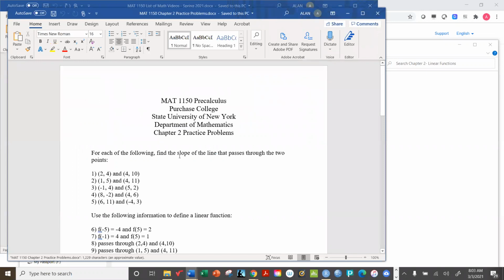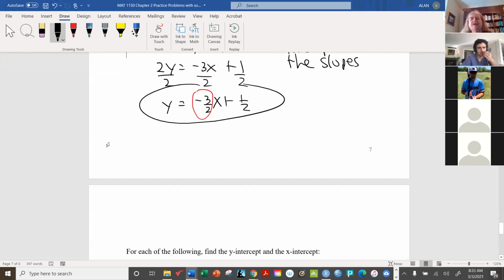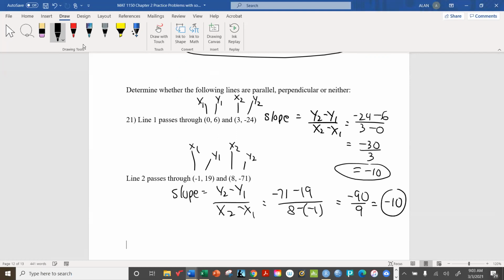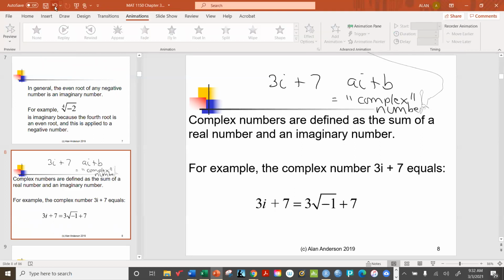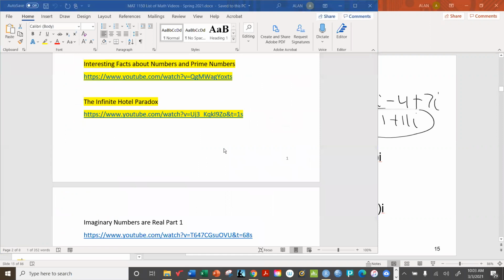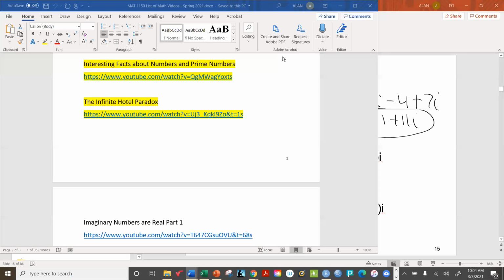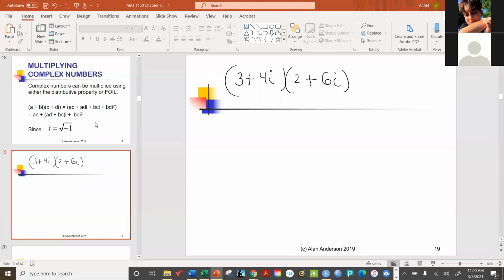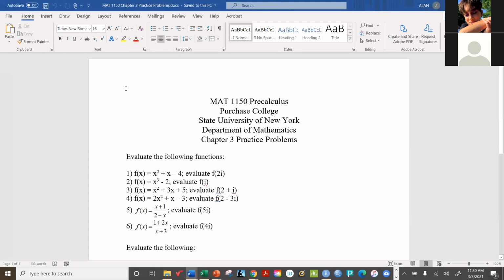MAT 1150 3 3 21